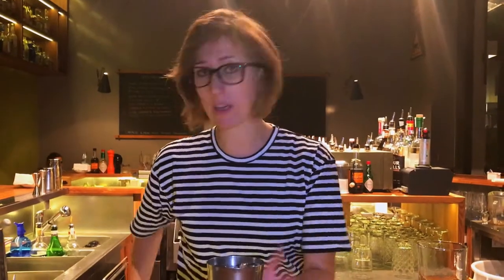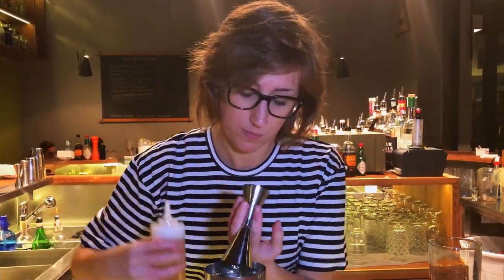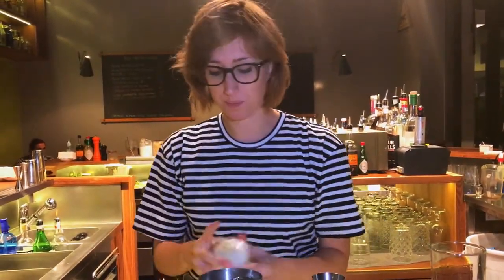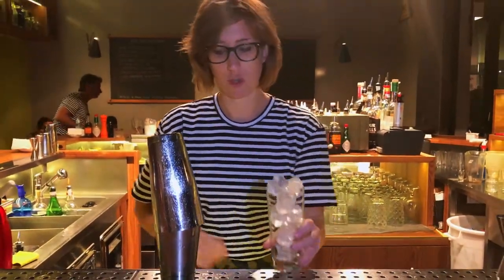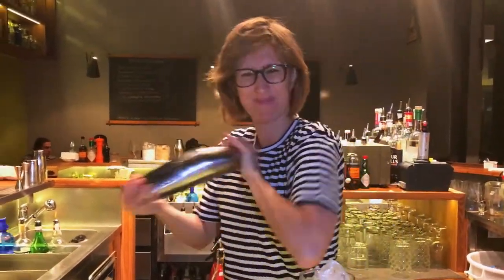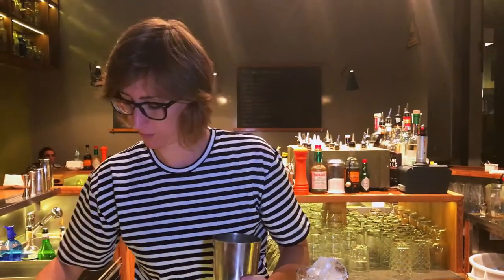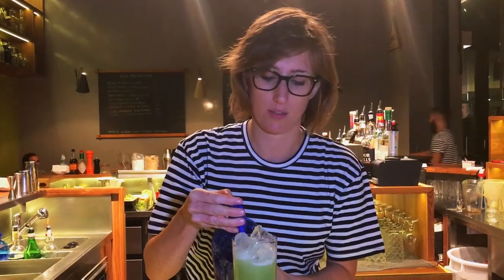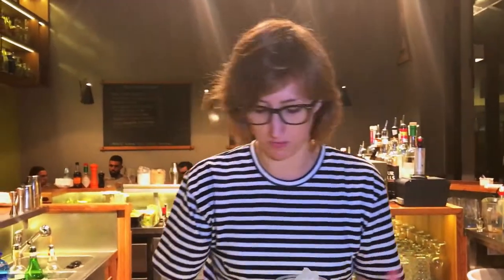Chiara Beretta from Rita (Milan): ​ Santiago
Chiara Beretta from Rita makes for us her signature cocktail the Santiago